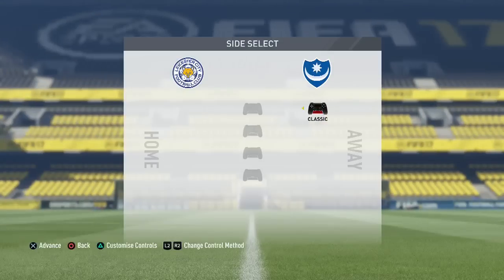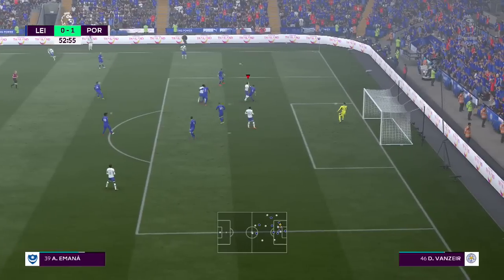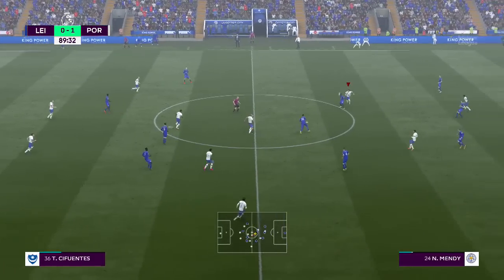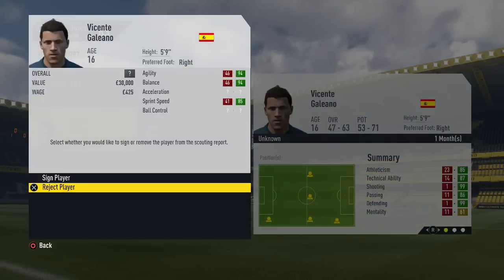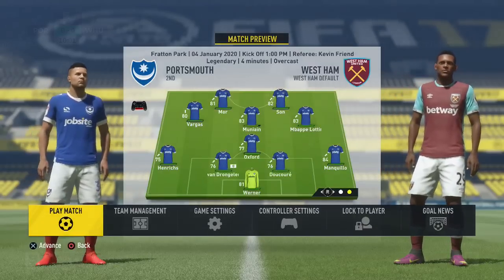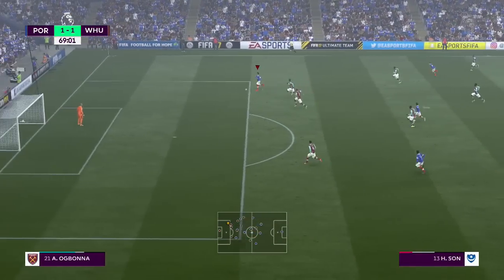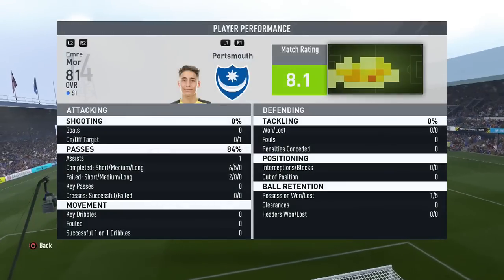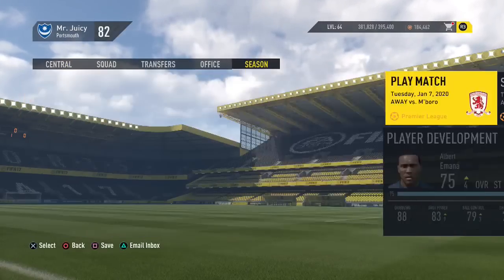FIFA 17 | Portsmouth Career Mode | #73 | 88 RATED SIGNING ON THE FIRST DAY!!!!!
88 RATED SIGNING ON THE FIRST DAY!

►Make sure to check out my FIFA 17 other Vids aswell if you havn´t already